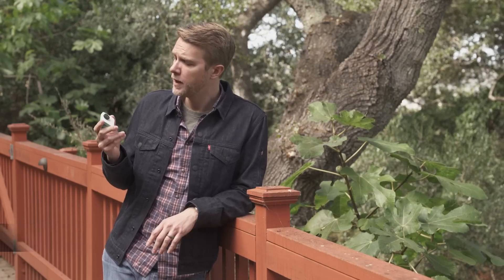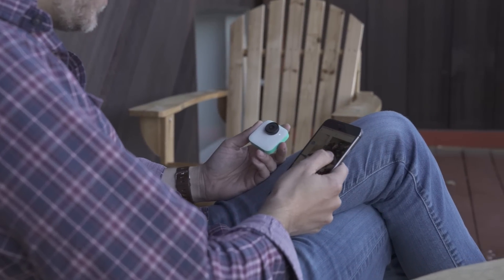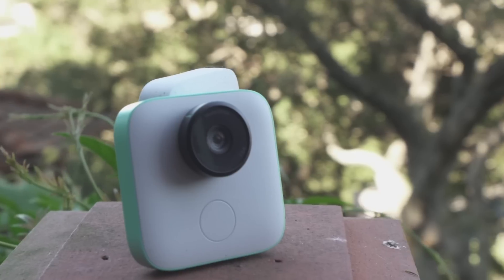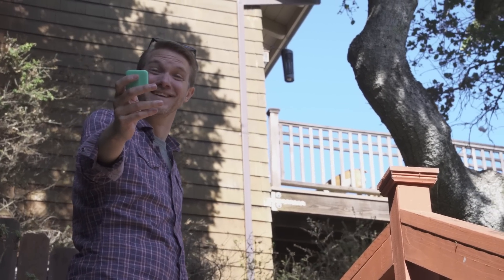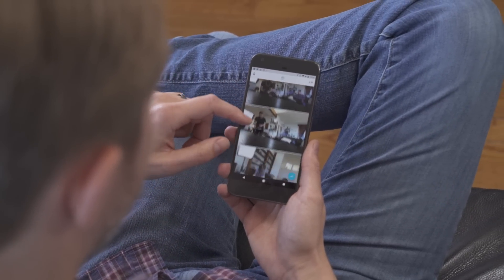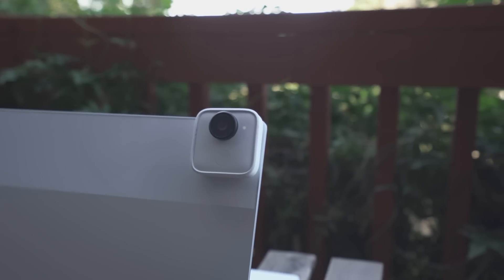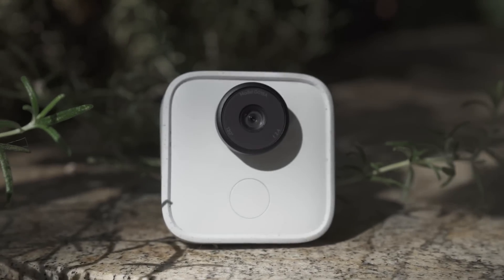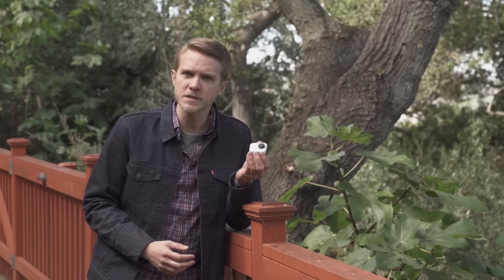Google Clips: AI camera first look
Google Clips is unlike any camera you've used before. The AI decides when to take the picture, and it can make moving photos too. It's weird and cute, but is it creepy? Dieter Bohn has this exclusive first look.